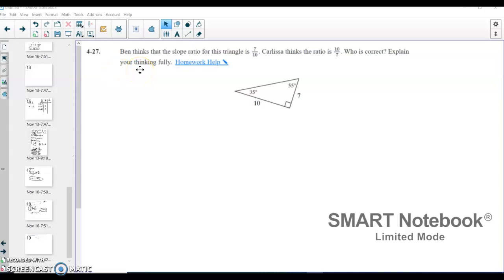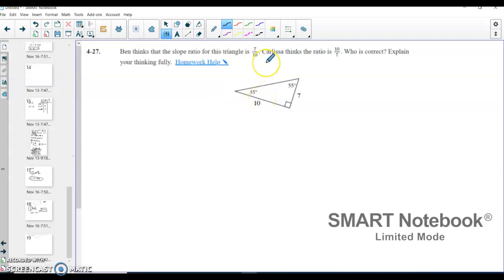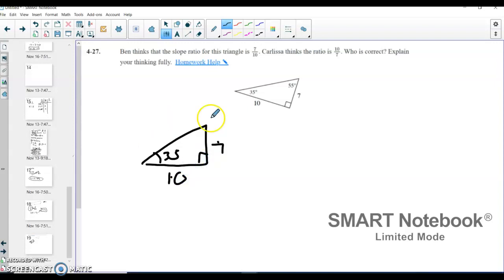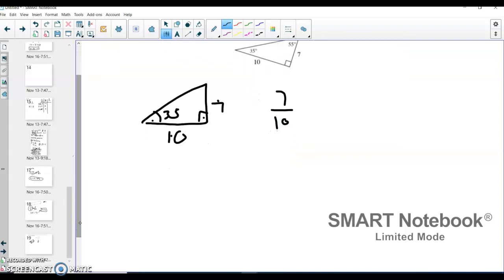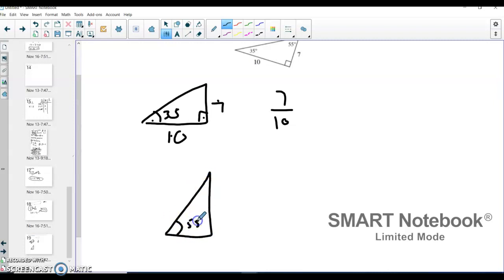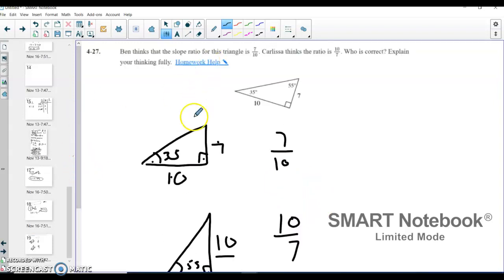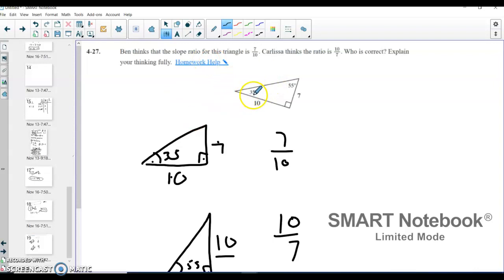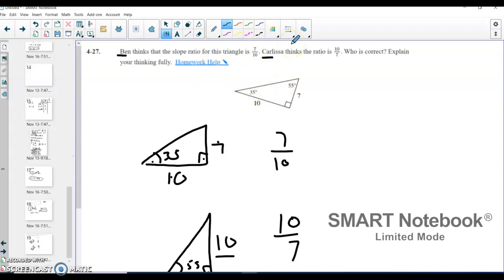Homework 4.1.3 Problem 1